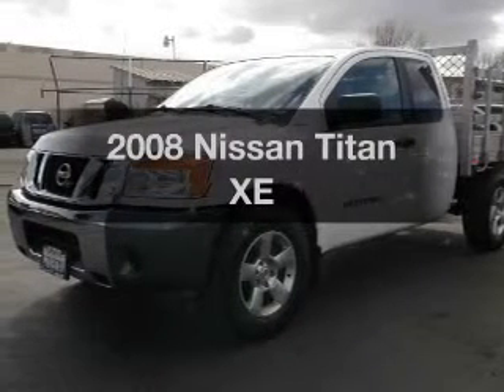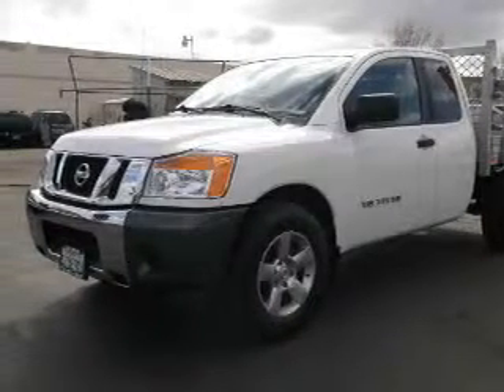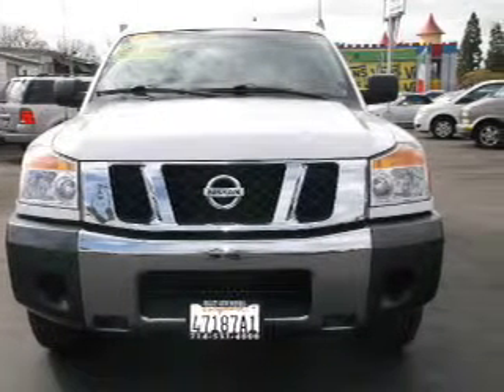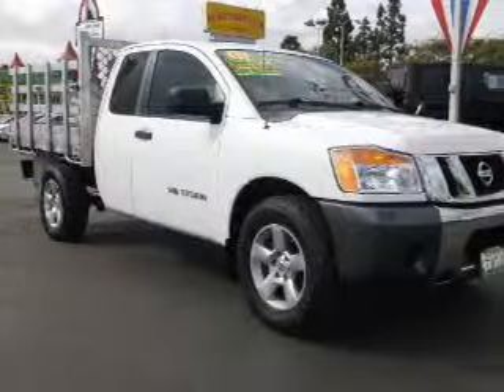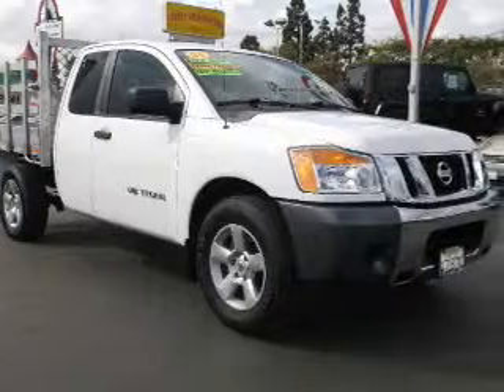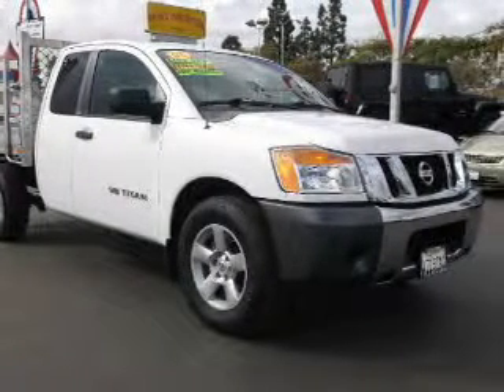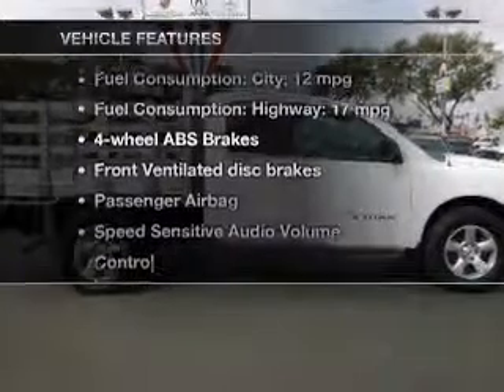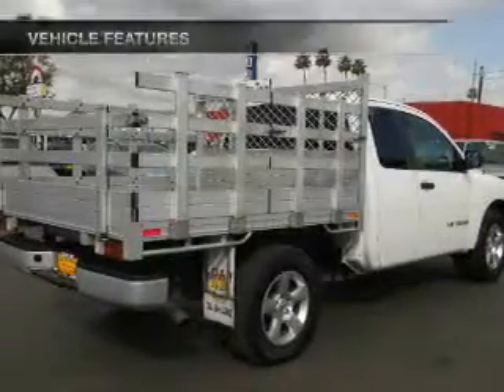2008 Nissan Titan - Whittier CA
Year: 2008
Make: Nissan
Model: Titan
Trim: XE
Engine: 5.6 liter 8 cylinder 32 valve
Transmission: 5-Speed Automatic
Color: White
Mileage: 76310
Address:
11703 Carmenita Rd.